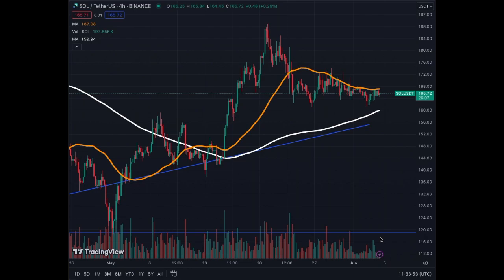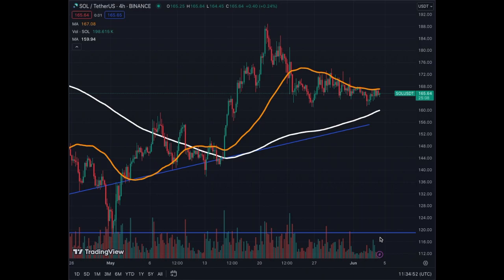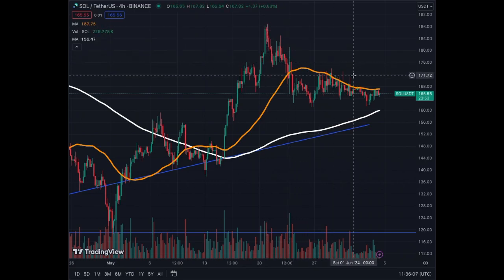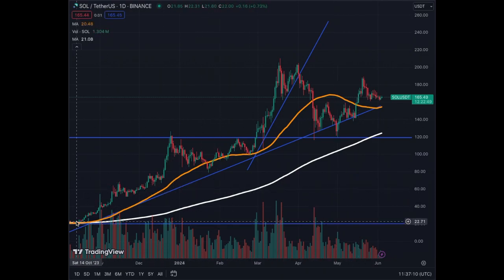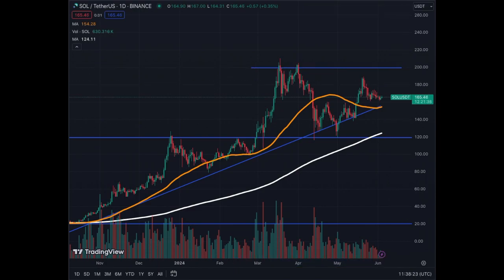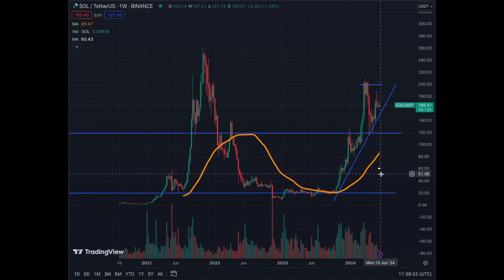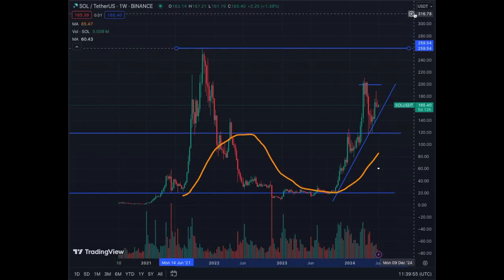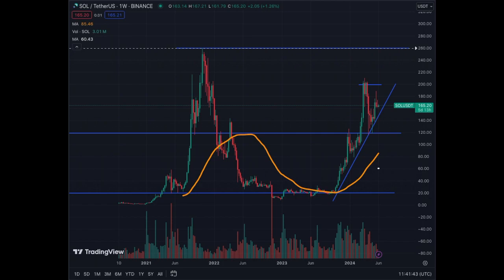Solana is Preparing a Big Move SOOOOON!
Keep an EYE on Solana. SOL